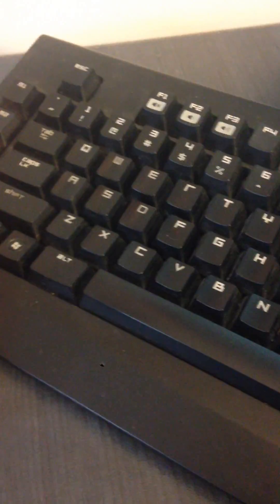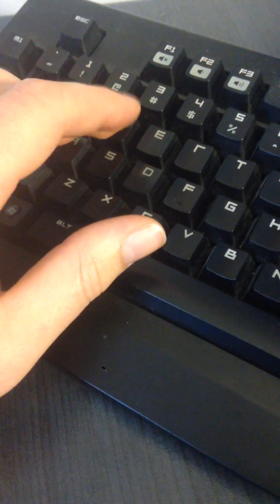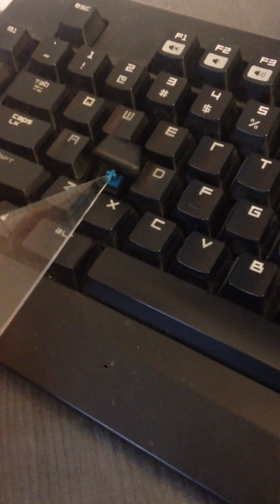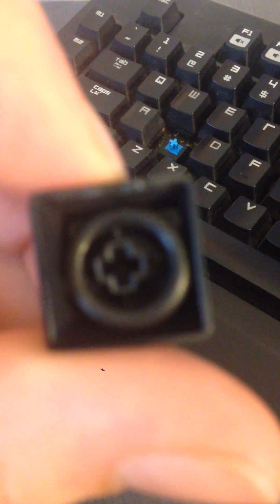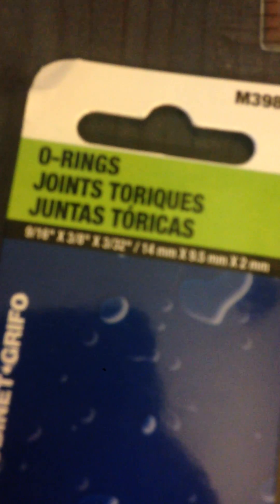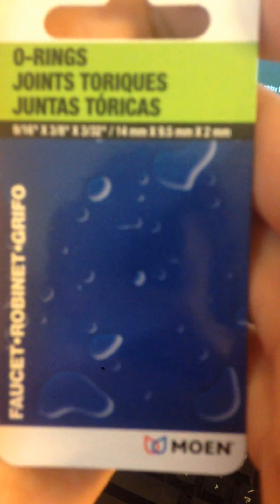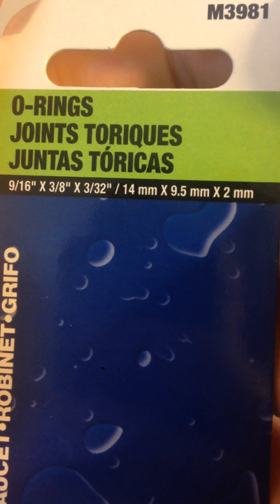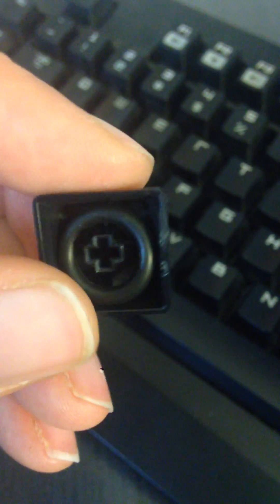HOW TO MAKE ANY MECHANICAL KEYBOARD QUIET!